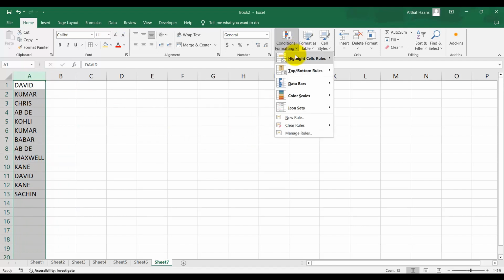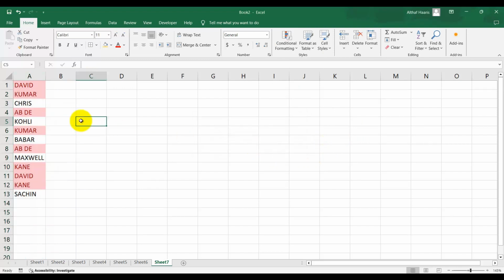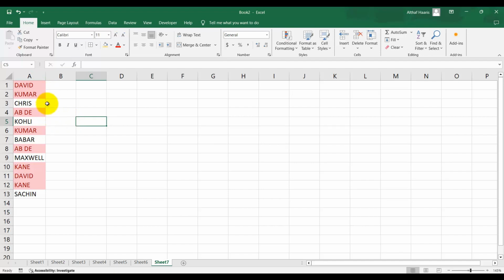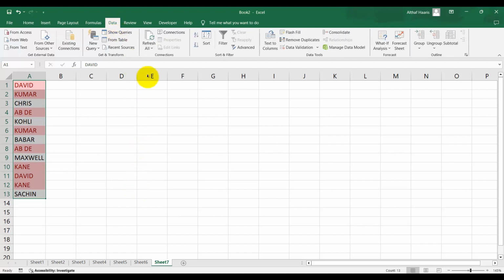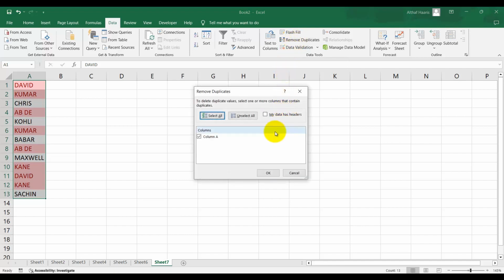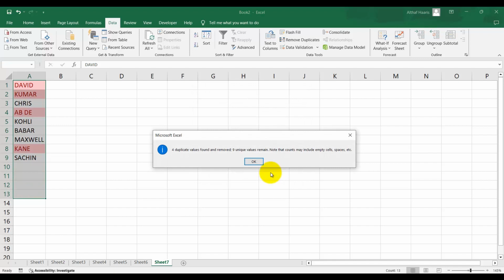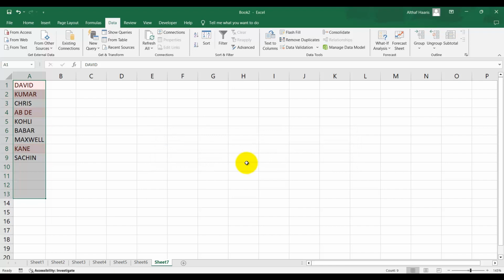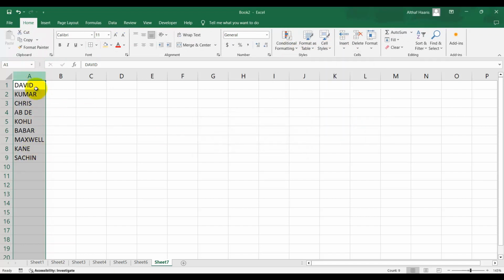Excel - REMOVE DUPLICATE Values | In JUST 2 Mints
Learn how to remove duplicates in just 2 minutes.